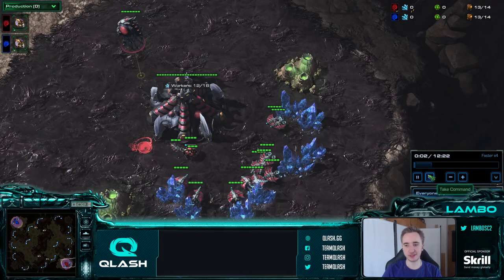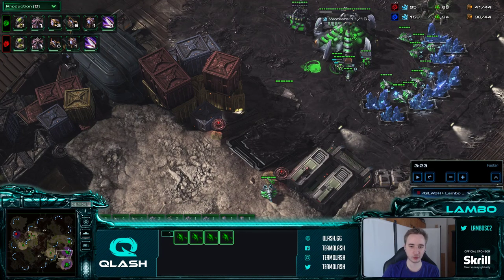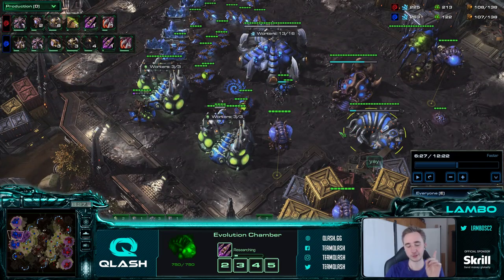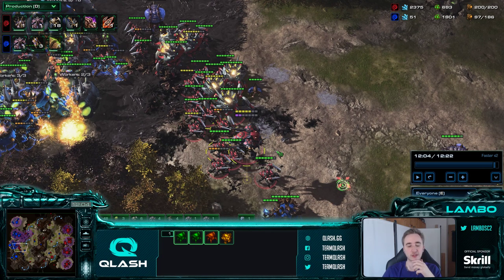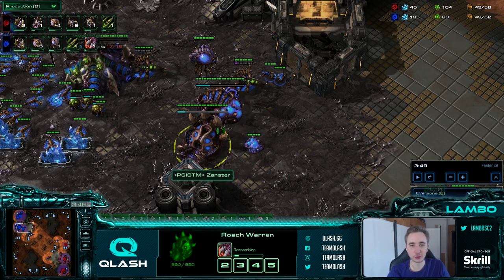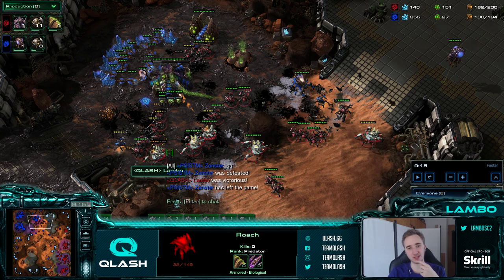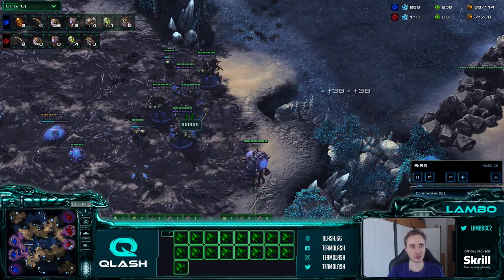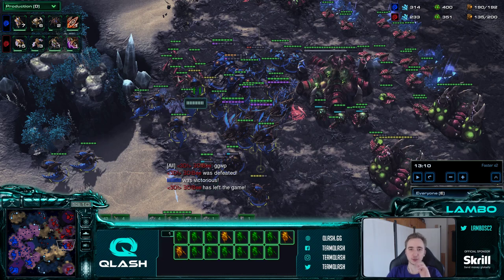Zerg versus Zerg // Standard Macro Guide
A couple of things i didn't get to mention:

-the third drone for the first gas will be rallyed into the gas from the first inject so a drone that i make at 37~ supply
-you take the 4th-6th gas once your 3 mineral lines are fully saturated
- if you are uncertain about the buildorder the Replays are uploaded to Mediafire
-if you play vs a player that pressures you with Lings/ Lings+Banes make sure to always put aside 1-2 Lings somewhere on your opponents side of the map, so that you can scout with them as soon as you have time to do so
-if you play vs a quick third without a Banenest and an early Roachwarren also make the Rochwarren earlier
-vs an early RoachLing all in off 1 gas you can hold with LingBane only
-the amount of drones for Roach all ins are:
   27Drone 1 gas
   32Drone 2 gas
   41Drone 3 gas
   52Drone 4 gas
   58Drone 5 gas
 in order to defend those u can pretty much go to the dronecount the next all in would have (vs the 58 Drone one 66 drones and cancle additional upgrades and 4th)

If you have any additional questions please let me know when im streaming on my twitch

Shoutout to all the subs that made this happen!